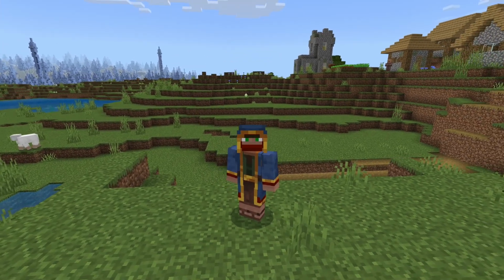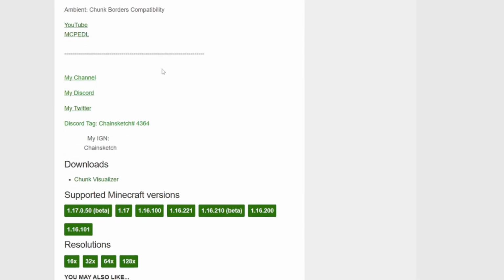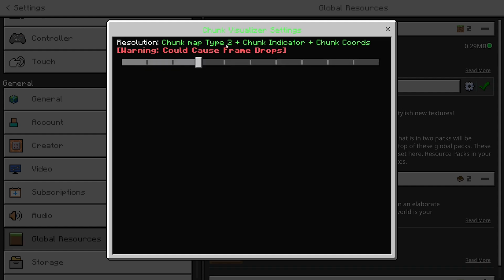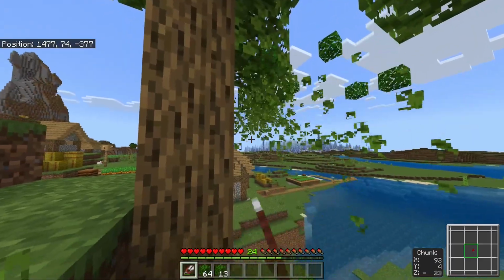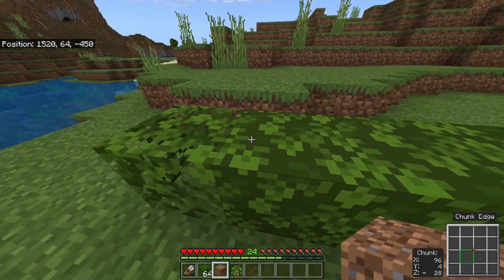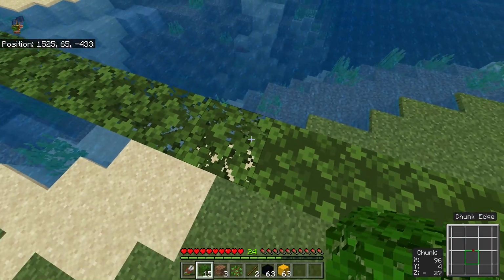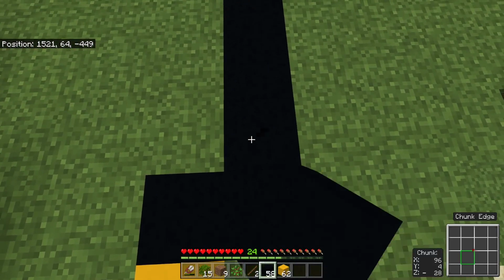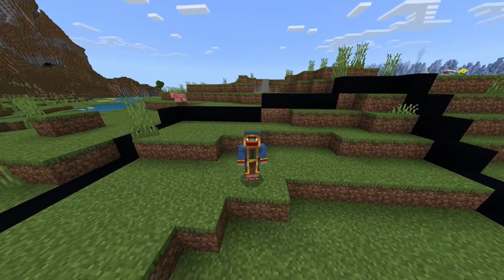How to find CHUNK BORDERS in MINECRAFT 1.21 Bedrock Edition | TEXTURE PACK DOWNLOAD & INGAME METHOD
Find minecraft bedrock chunk borders in under 1 minute using this SIMPLE and CHEAP Method for the Bedrock Edition of 1.21 Minecraft!

This tutorial on how to find chunk borders in 1.20 bedrock edition is for all devices of Minecraft Bedrock, including minecraft ps4, minecraft xbox and minecraft mcpe! It will also teach you how to download a minecraft bedrock texture pack or ressource pack

by James

Chapters:
0:00 Intro
0:14 Chunk Borders Ressource Pack 1.19 Minecraft Bedrock
1:49 How to find chunk borders in minecraft
4:58 Outro